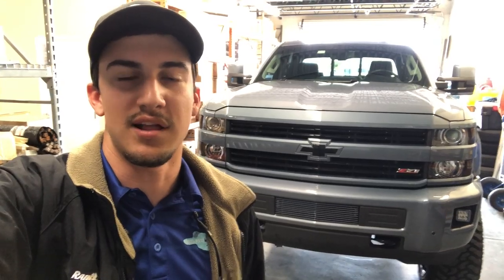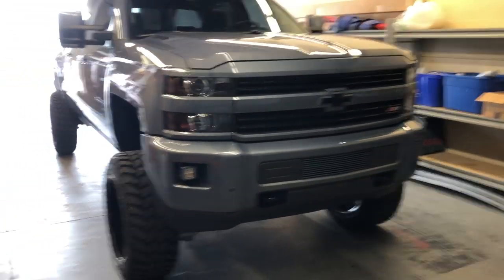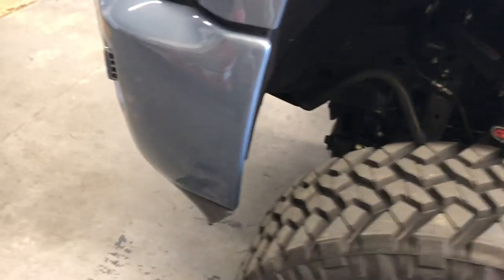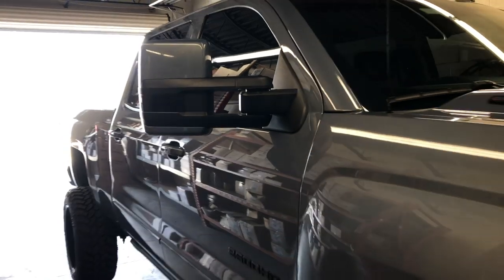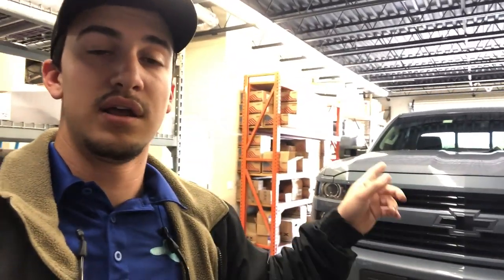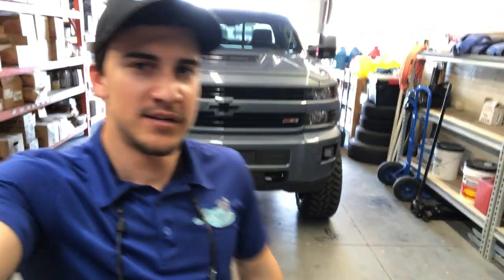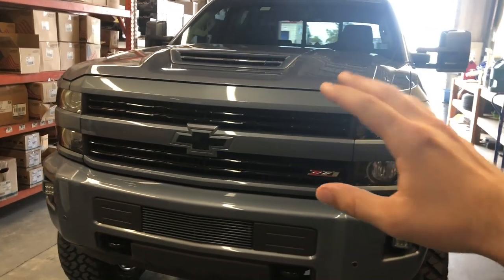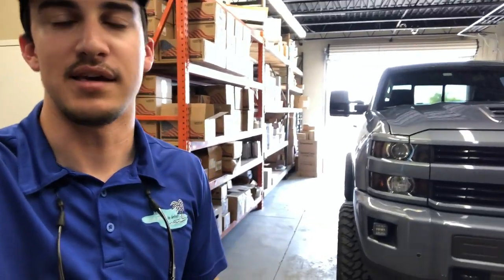MY DADS NEW HOOD ON THE DURAMAX!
Walkaround of my dads new l5p hood, as well as showing his truck for the first time on the channel.